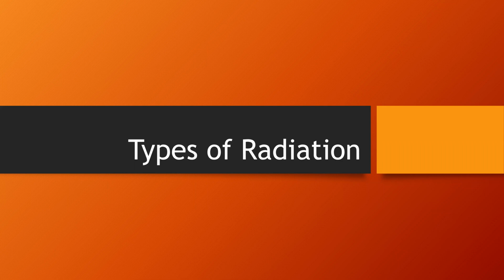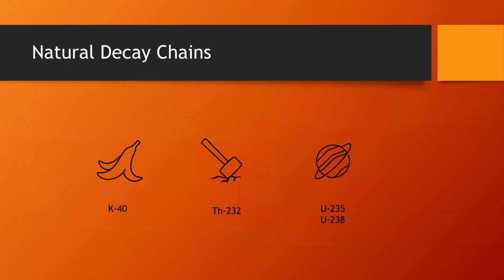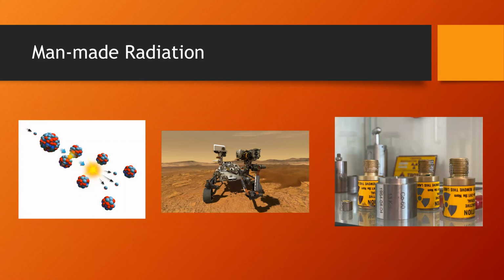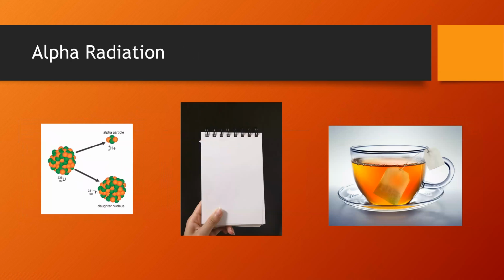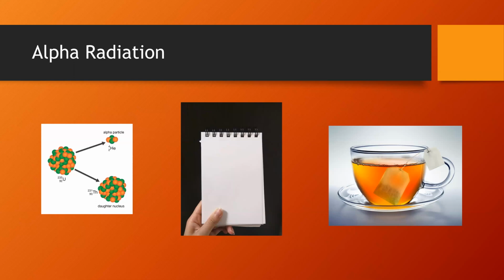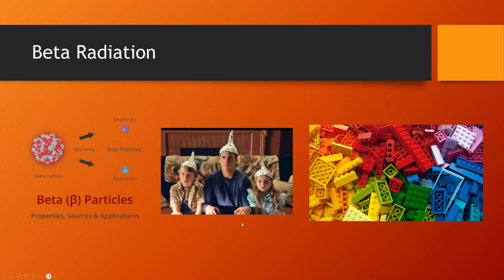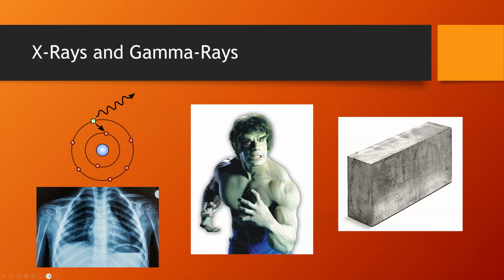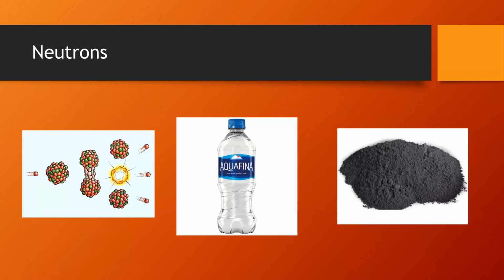Types of Radiation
This video is meant as a review of types of radiation. It is intended to help students study for the PhD qualifying exams (mostly me). It is very basic. More to come. Future students and students from other schools are more than welcome to watch (it's on the internet). Study hard folks.